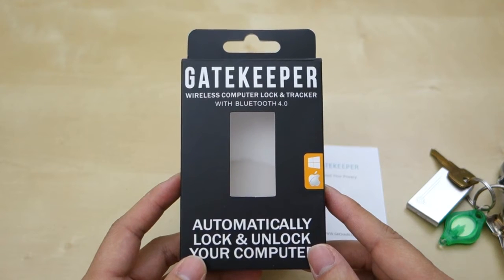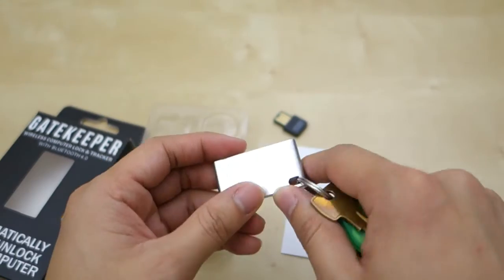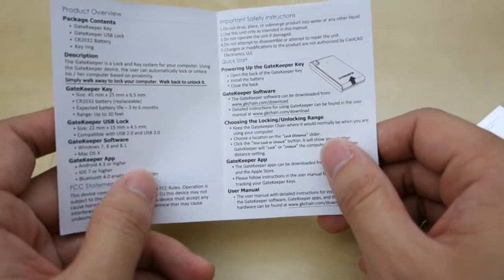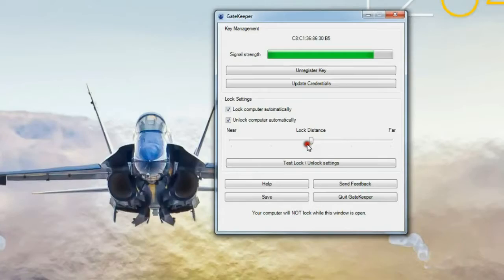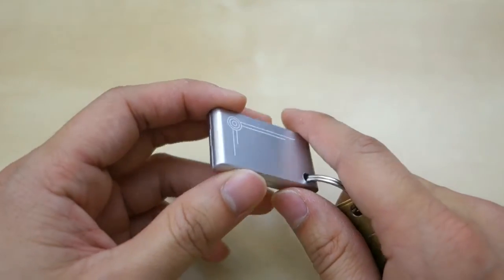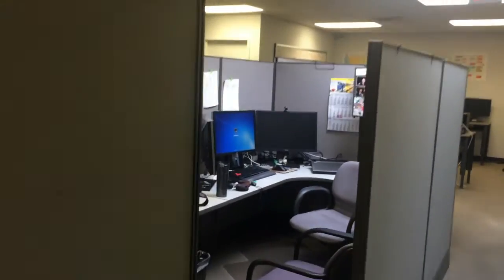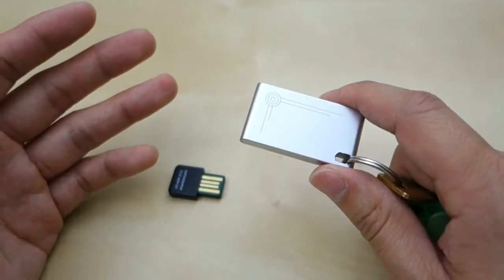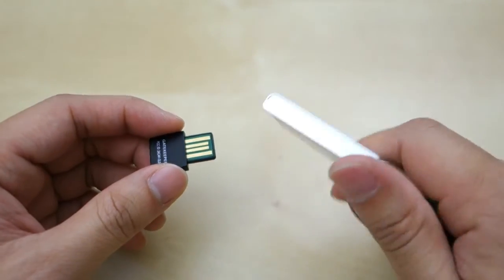Gatekeeper Automatic Lock and Unlock Your PC REVIEW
The device is very simple. You have a USB dongle that plug into the computer and the included keychain can be register your computer to recognize. Along with the software, it's able to automatically lock and unlock your computer.

There's a few things that I notice was an issue. Once in a while, with the key in my pocket sitting at my desk, it would temporary lock my pc and then unlock within a few seconds. It seems like there was a loss of reception but it quickly come back.

The one inherent problem I notice with the gatekeeper has nothing to do with the device itself -- but my actual perception of it. So, you can set it to lock when you walk away, and unlock when you come back. But it's so easy for me to do Windows + L right as I'm walking away also. Now I have to leave my PC unlock and hope that the device will lock my pc once it doesn't see the key in range. In practice, this haven't fail me yet at all every time I test it (taking battery out, throwing the key far away while looking at my pc), there's a short 5-10 seconds where you are wondering if anybody is looking at your PC.  And if you turn on the auto unlock features -- which is the whole point of this device, and you decide to manually LOCK your pc as you walk away, it will UNLOCK immediately.

The software is simple enough to use, but I feel like the proximity sensor needs to be even be better so that you can set it as close as 2-3 feet. Right now it seems like the closet I can set is about 10 feet. Also if the software gives you a little bit more option, such as delay unlock that would be cool as you approach your PC, sit down and watch it unlock. Or if I'm locking it manually myself, it should wait a few second before attempting to unlock -- Just give us those "advance" option somewhere in the software, to do those things for more "advance user" as everybody use case aren't' always  the same.

Overall though, I'm pretty happy with the device. As I walk away, I see it locking my PC and as I come back the PC is usually already unlock for me (just depending on how fast you're running toward your pc). The only thing is that we have to Trust the software to lock your  PC for you. One more thing, the key ring is Trash, don't use it, you'll lose your little Bluetooth key. Just use another one!